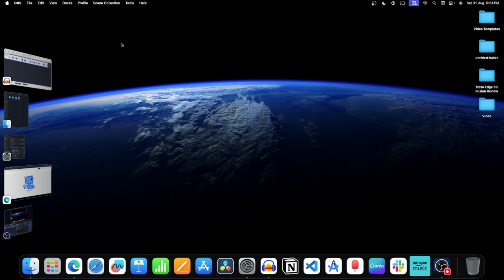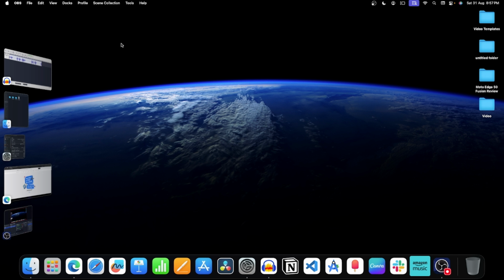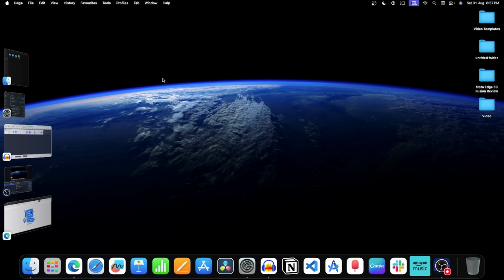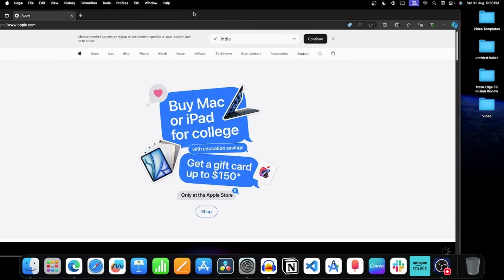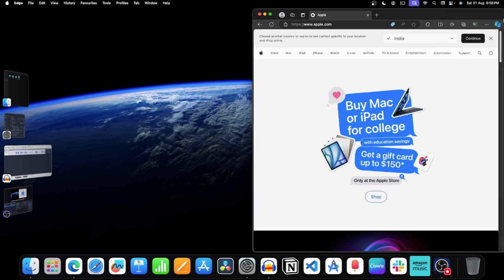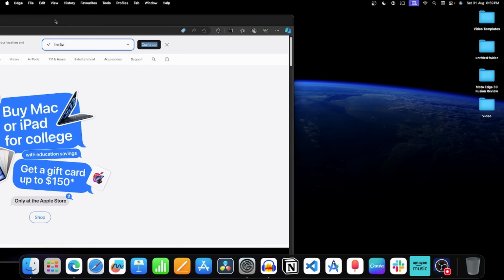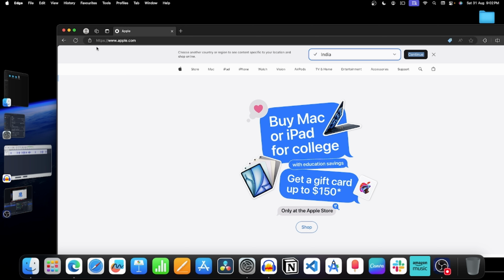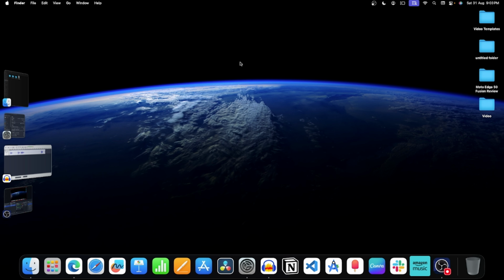How to Use Automatic Window Tiling on Mac in macOS 15 Sequoia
Video Title: How to Use Automatic Window Tiling on Mac in macOS 15 Sequoia

Apple has added an automatic window tiling feature on Mac in macOS 15 Sequoia. Here is how you can use it on your Mac.